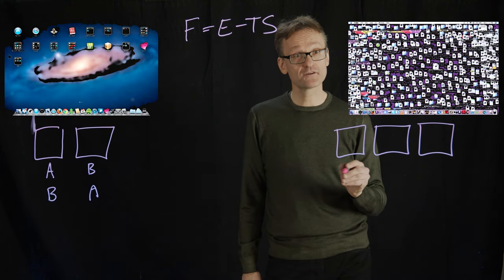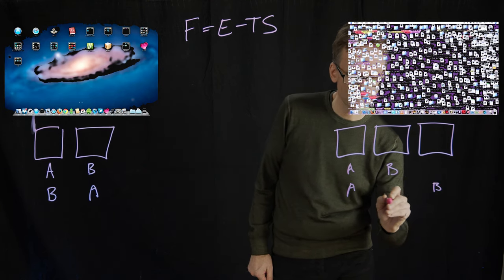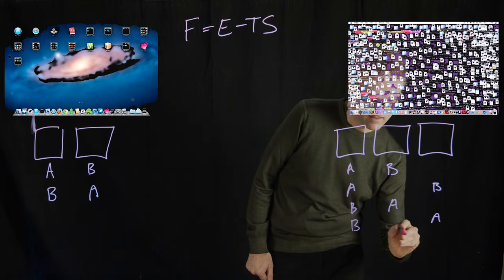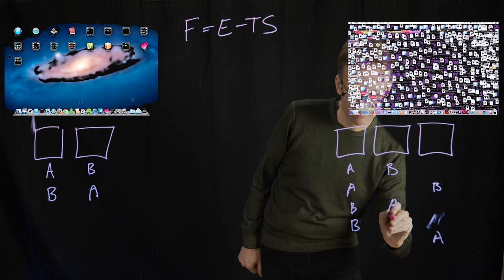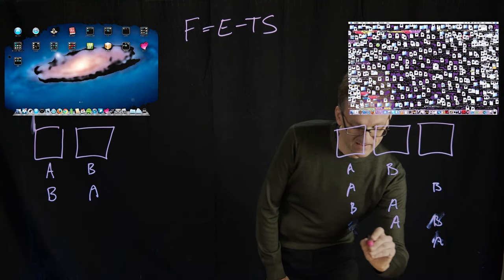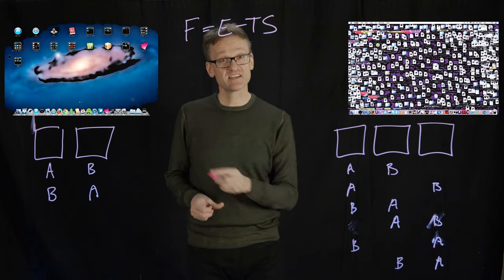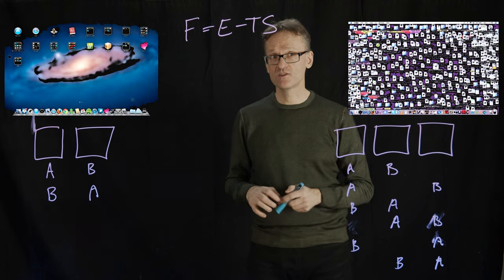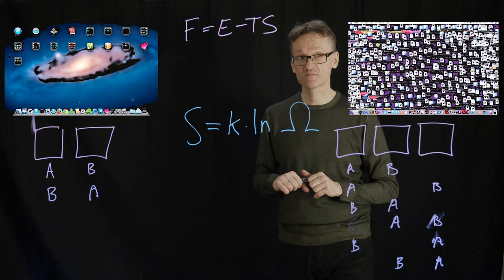Lecture 03, concept 07: Microstates vs. Macrostates (multiplicity vs. disorder)